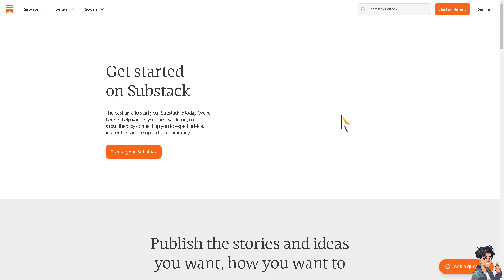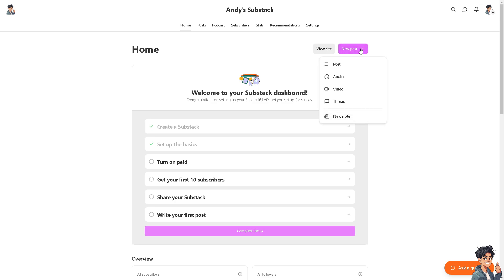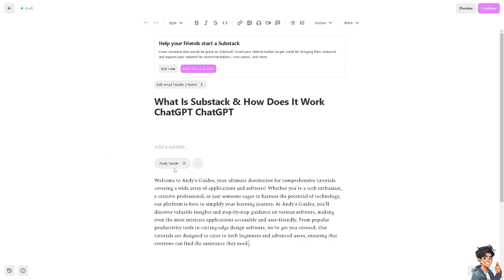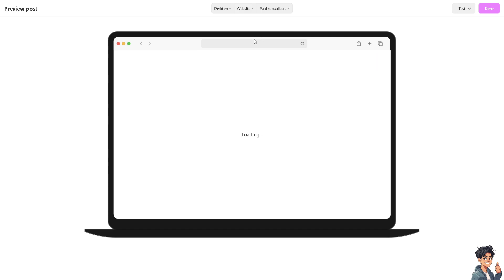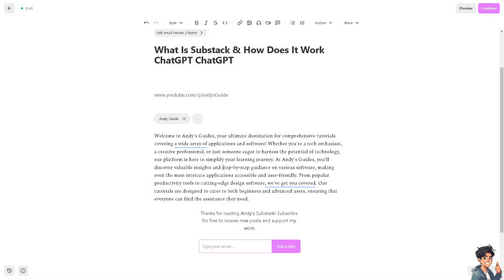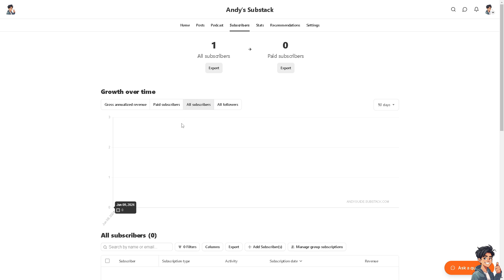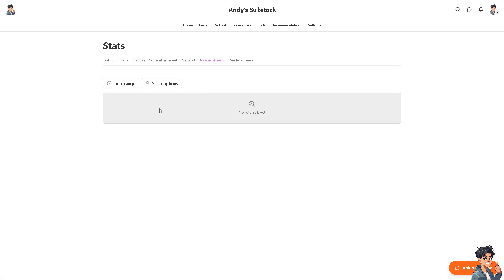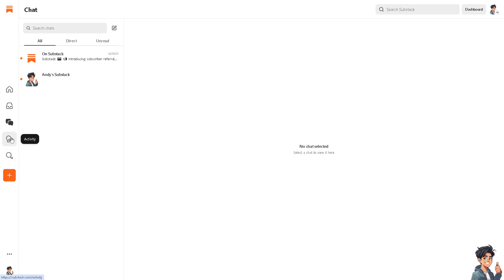What Is Substack & How Does It Work? (Full 2024 Guide)